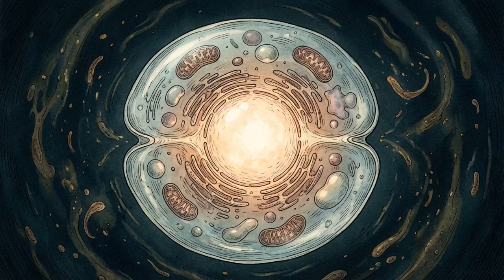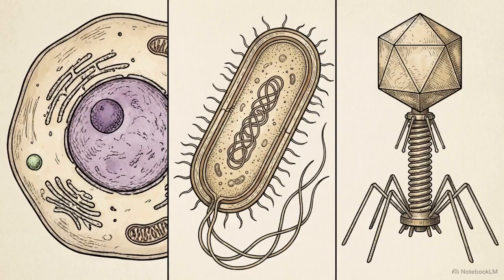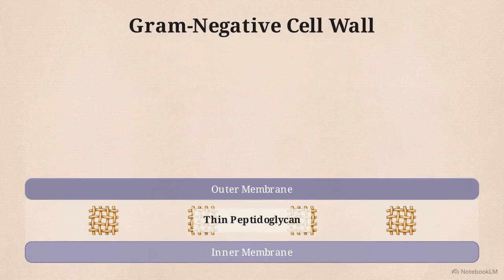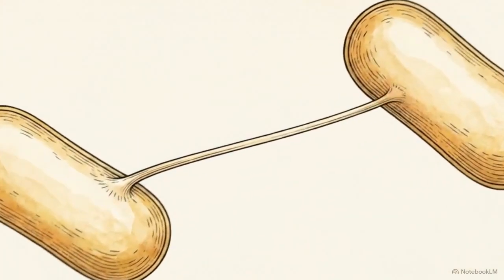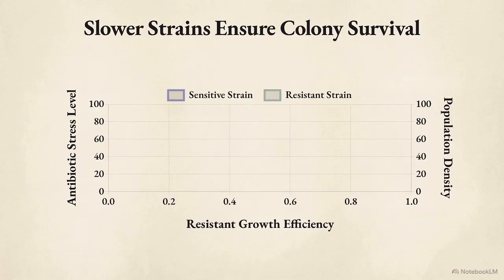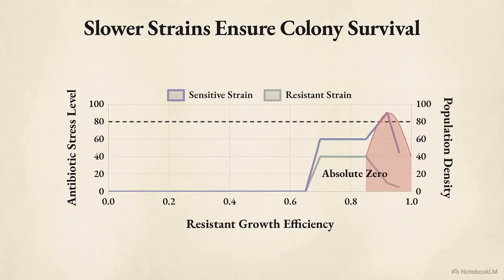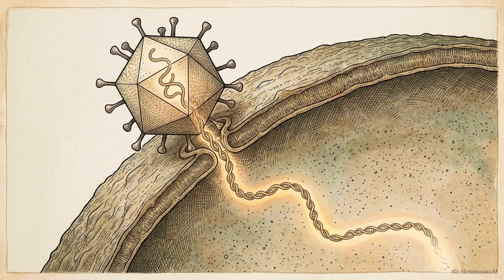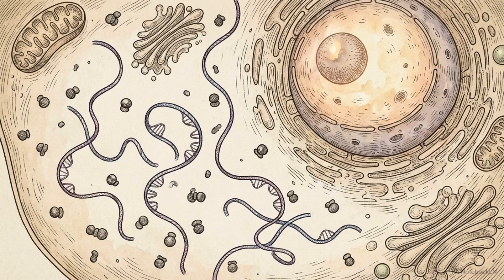MCAT Kaplan Biology Chapter 1: The Boundaries and The Breaches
What actually separates life from the outside world? This cinematic exploration of cell membranes transforms phospholipid bilayers, transport proteins, and membrane dynamics into a living security system. Watch the logic of permeability, diffusion, osmosis, and cellular defense unfold like a futuristic border-control network where every molecule matters.